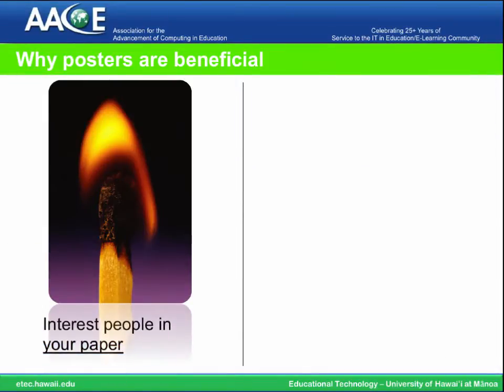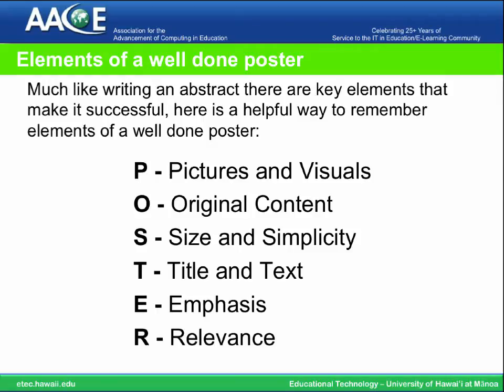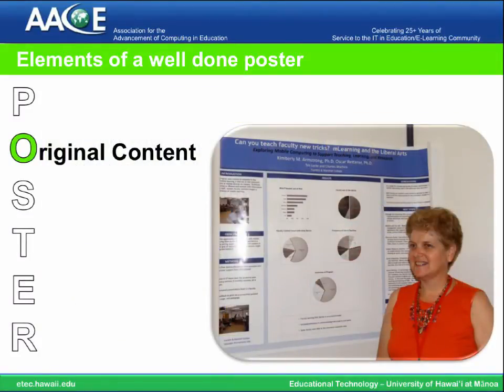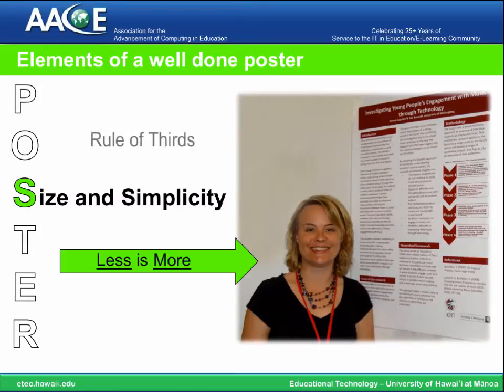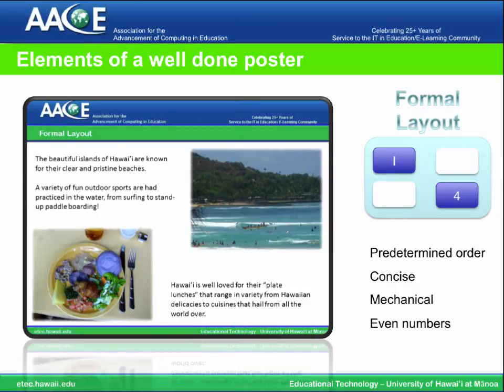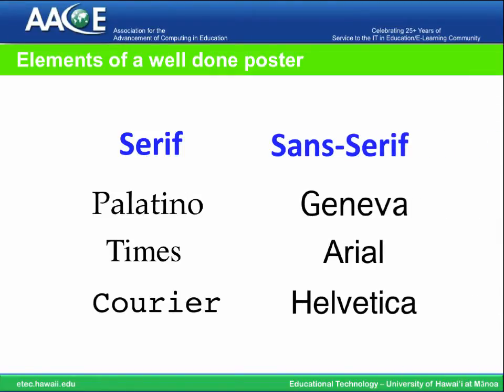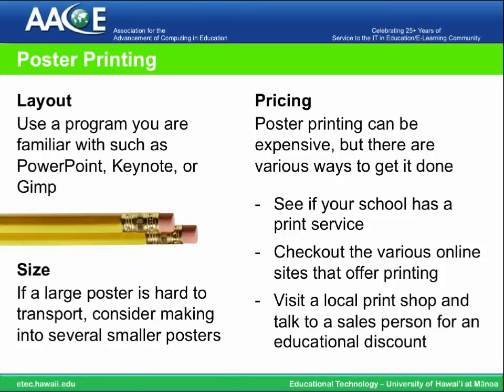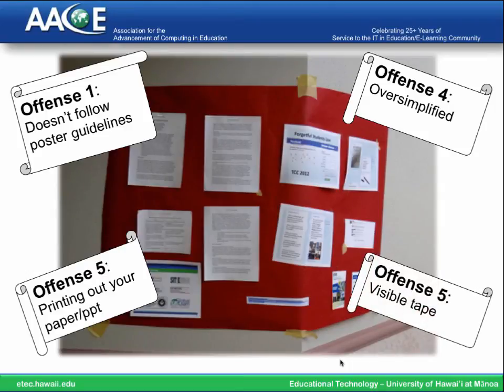AACE - Creating Posters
Catherine Fulford and Anuhea Nakahara from the University of Hawaii cover why posters are beneficial, how to make posters reflect you, the elements of great posters, and things to avoid when creating posters.